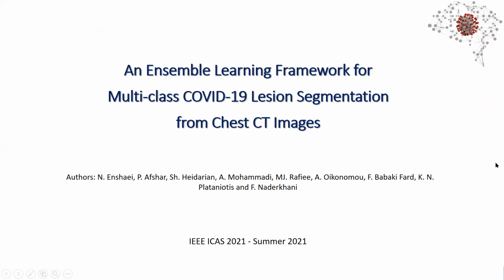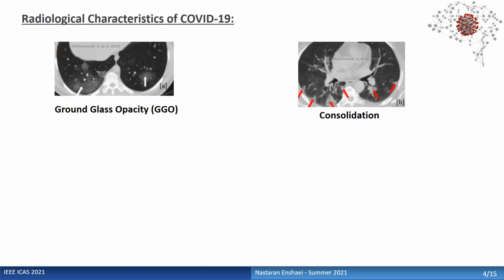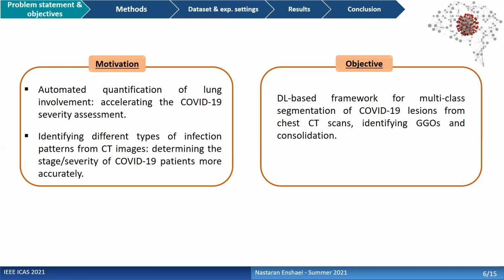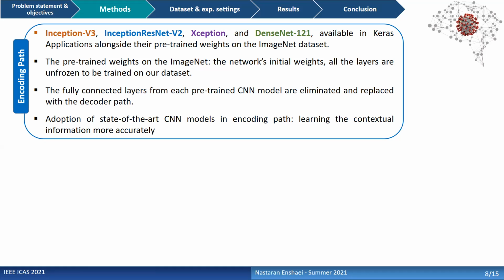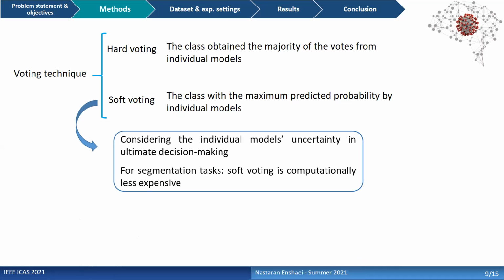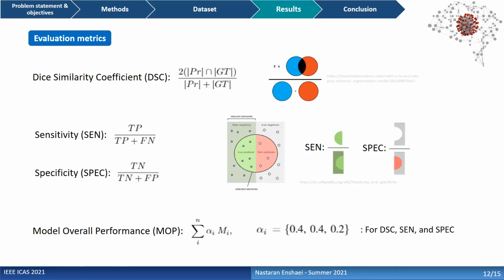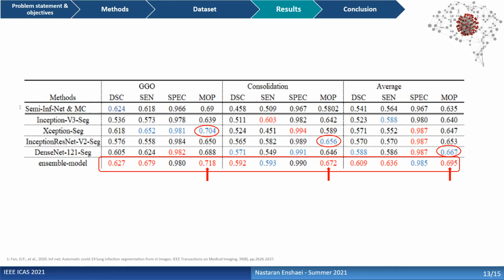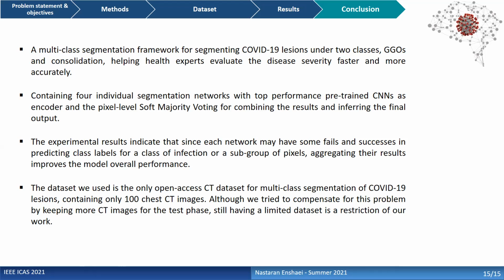Nastaran's Presentation at 2020 IEEE ICAS Conference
Mrs. Nastaran Enshaei is presenting our paper entitled "An Ensemble Learning Framework for Multi-class COVID-19 Lesion
Segmentation from Chest CT Images," as part of 2021 IEEE International Conference on Autonomous Systems (IEEE ICAS).